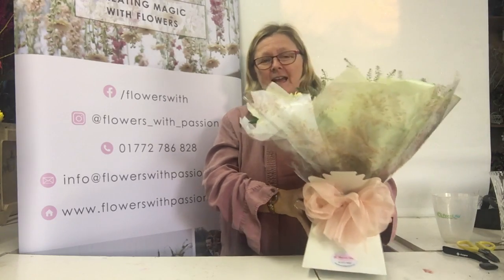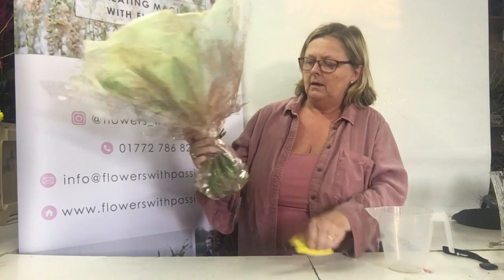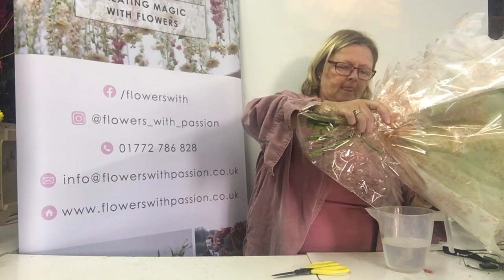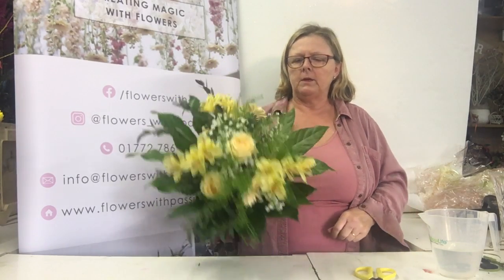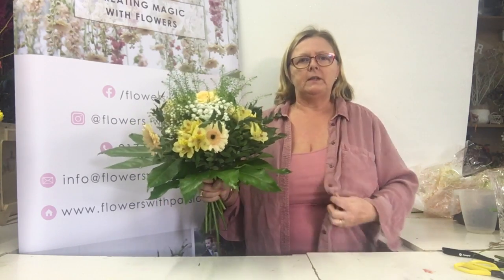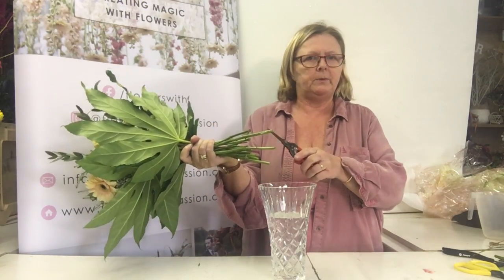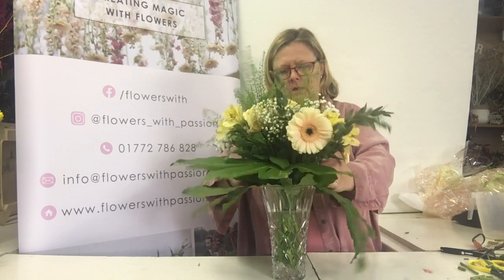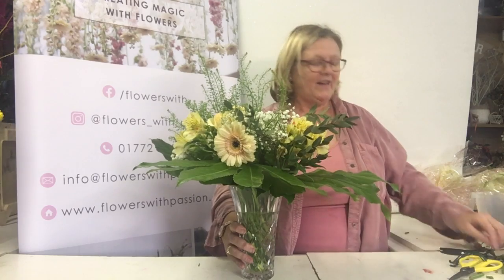How to look after your gift bouquet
In this short video Sara from Flowers With Passion explains what you need to do if you receive a bouquet of flowers as a gift and it comes in a bubble of water in a box.